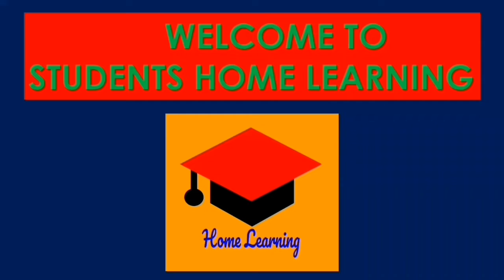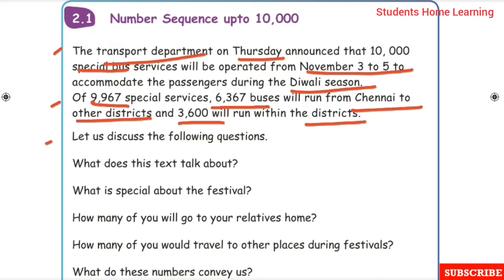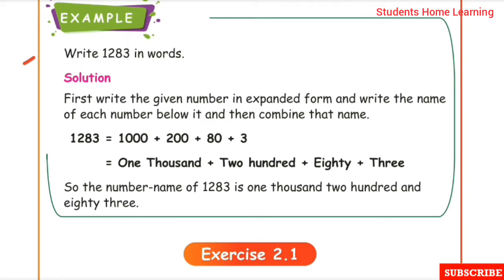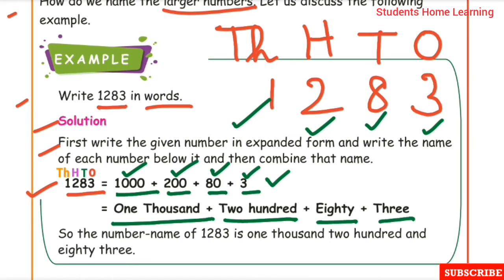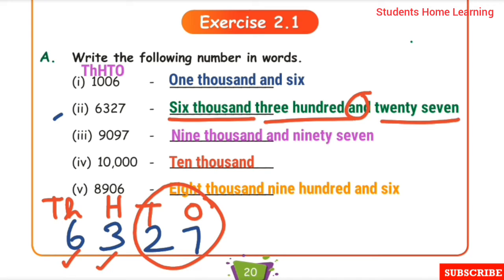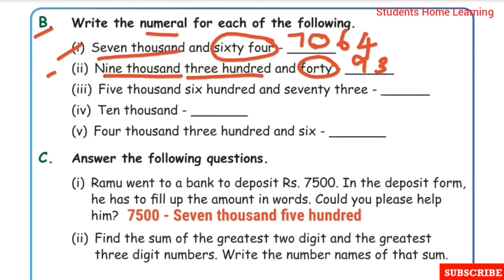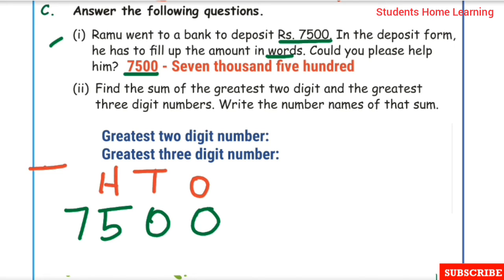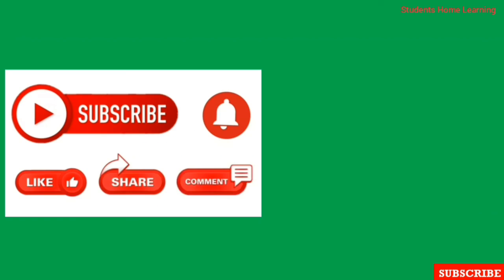4th Std- Maths- Unit 2- Numbers- Exercise 2.1- Pgs 19 to 21- Part 1- Number1-10,000- Part 1- Term 1.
4th Std- Maths- Unit 2- Numbers- Exercise 2.1- Pages 19 to 21- Numbers Sequence upto 10,000- Part 1- Term 1- Explained in tamil- Samacheer kalvi Syllabus.